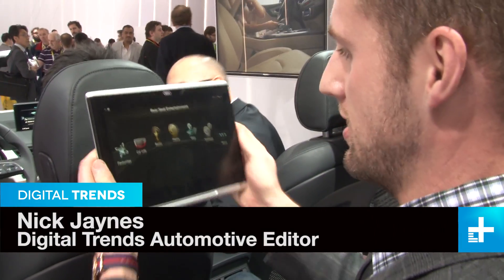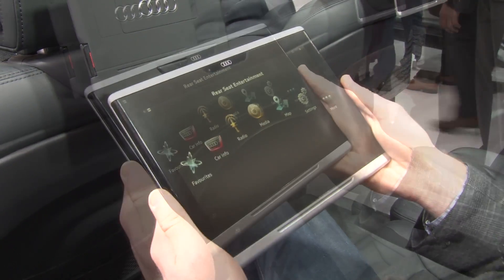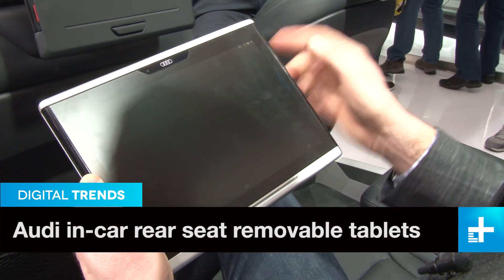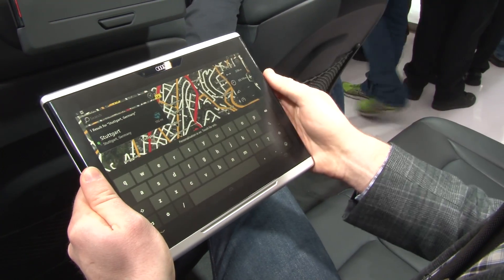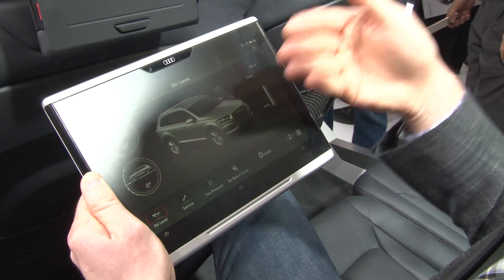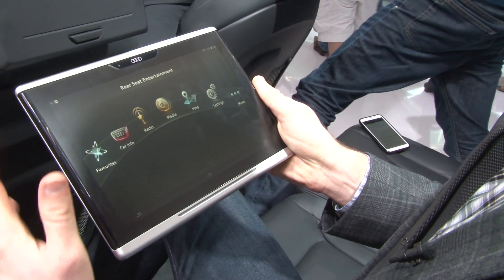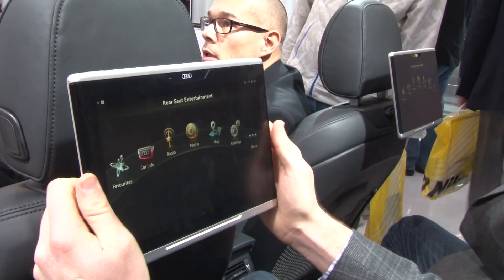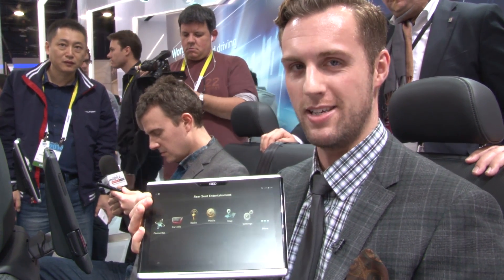Audi Tablet by Nvidia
Audi is working closely with Nvidia to develop new infotainment tech, and there’s plenty of that on display at CES this week.

Much of it will debut on the 2016 Q7 SUV, which makes its formal debut at the 2015 Detroit Auto Show next week but – highlighting the symbiosis of the car and tech industries – it’s getting plenty of exposure at CES as well.

The Q7 will be the first model to get the new Audi tablet, which designed specifically for in-car use and can connect to the car’s built-in infotainment and navigation systems, providing more flexibility in a larger vehicle where many people will sit far away from the dashboard and its fixed display and controls.

The Audi tablet features a 10.1-inch screen and uses Nvidia’s Tegra 4 chip. It can also function outside the car as a regular tablet, too.

The 2016 Q7 will feature other nifty tech as well, including available 3D sound and a “phone box” where drivers can park phones to be paired with the onboard infotainment system, and get a wireless inductive charge to boot.

Of course, Audi’s infotainment tech plans go well beyond one model.

The carmaker is expanding the use of its Modular Infotainment Matrix, which was first shown back in 2012 on the A3. The idea behind the “modular” setup is that it can be easily upgraded to keep pace with the rapidly-advancing state of in-car electronics.

Case in point, Audi is already rolling out the second generation of systems based on that platform. Deployed on the redesigned 2016 TT as well as the A6 and A7, the new version trades the Nvidia T 20 chip of its predecessor for the T 30.

The deepening partnership with Audi is just one way Nvidia is staking a claim in the automotive sector. This week the company also unveiled its Drive PX and Drive CX processors, which were designed with future autonomous driving systems in mind.